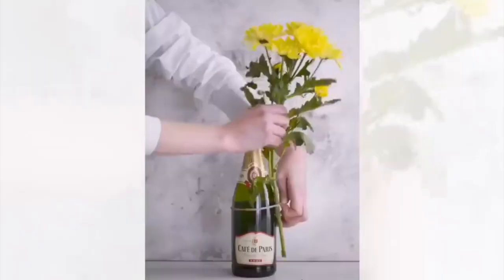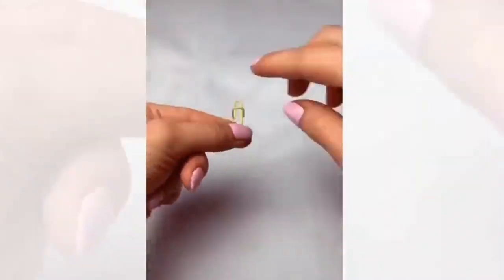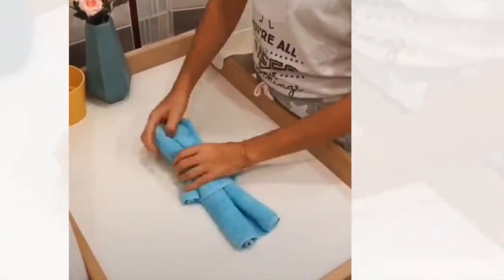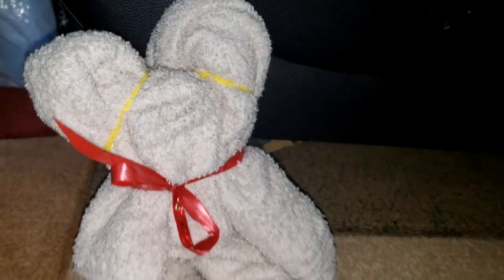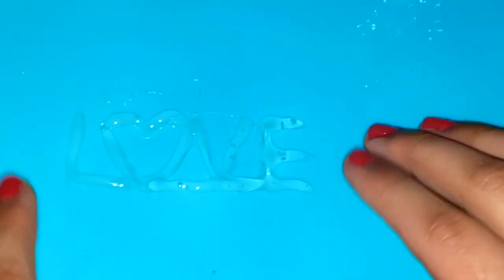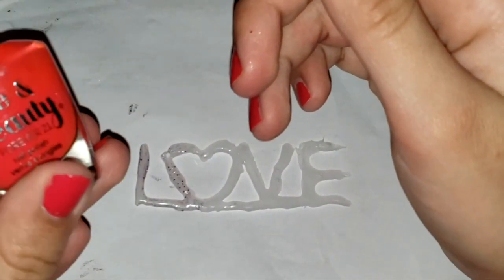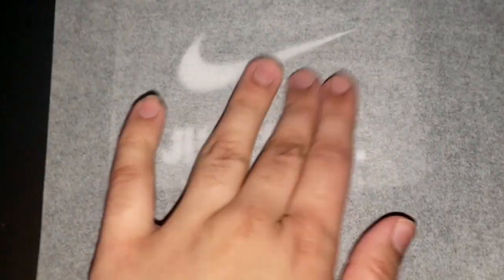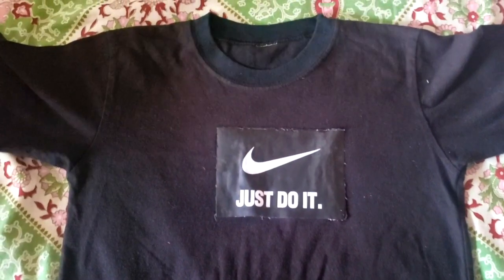I TESTED VIRAL TIKTOK DIY HACKS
Hello Everyone! In today's video, I'm going to be testing out some viral TikTok DIY HACKS, to see if they work?